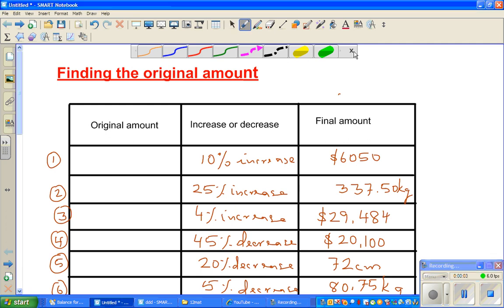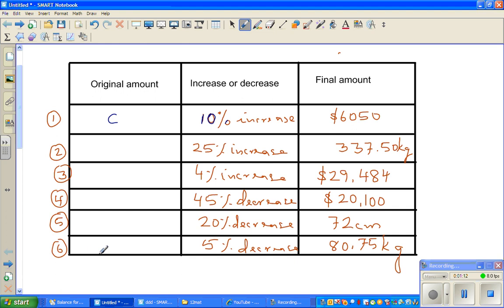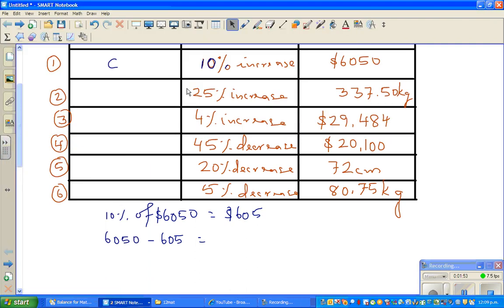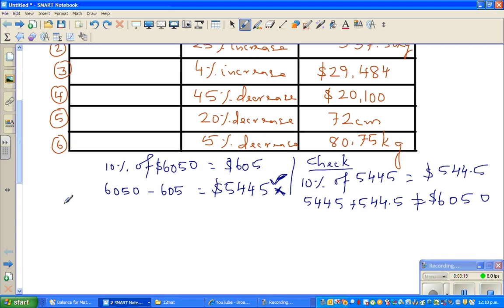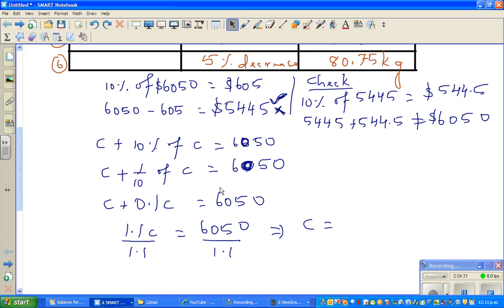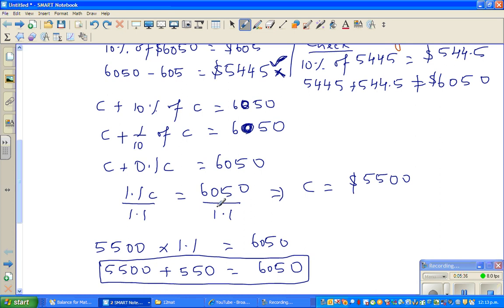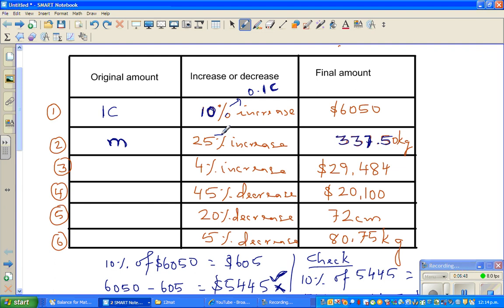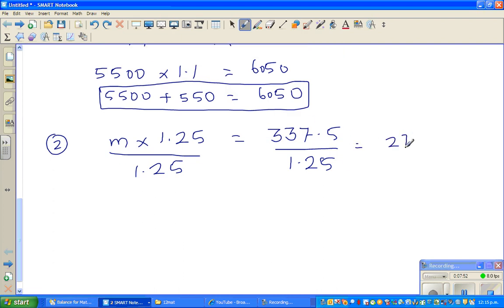Finding the original amount Part 1